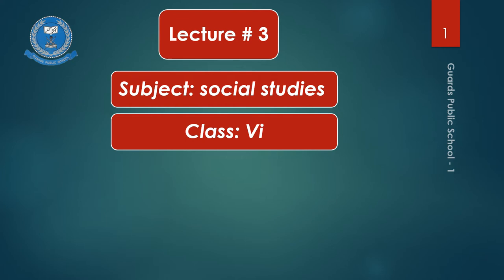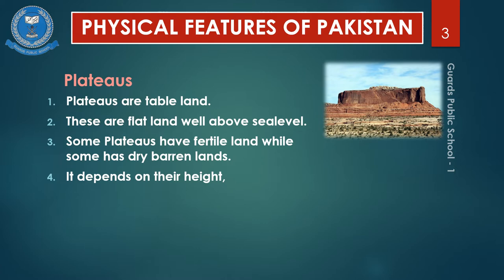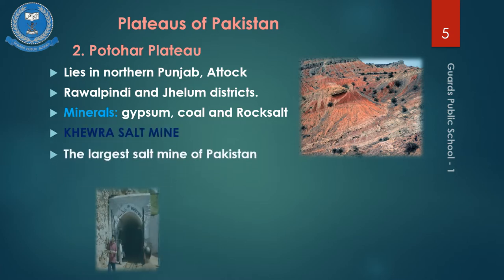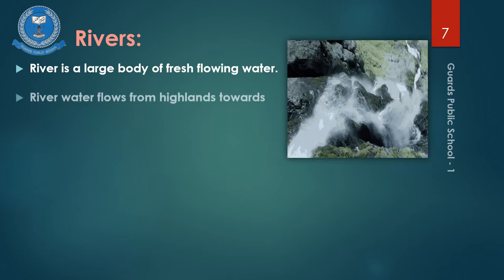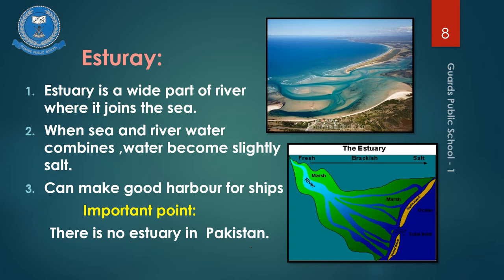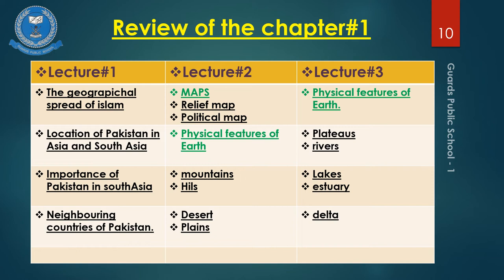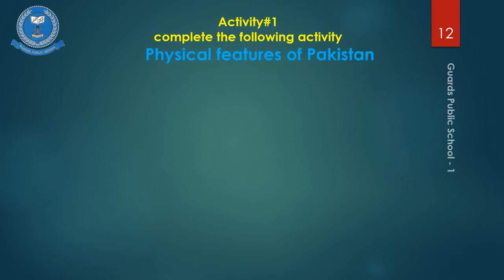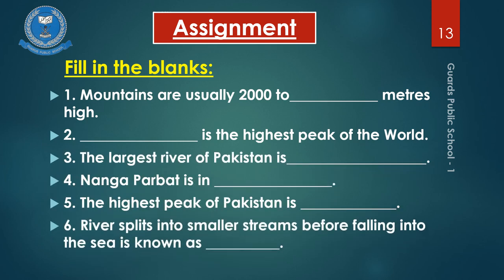Lecture # 3 S.St - 6